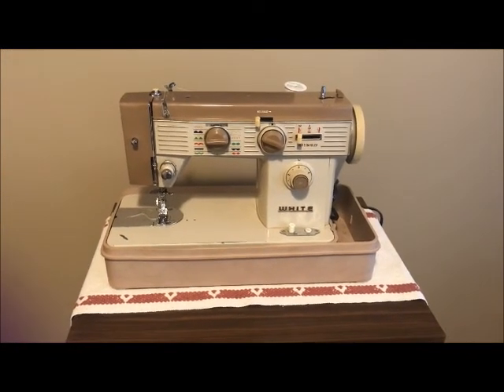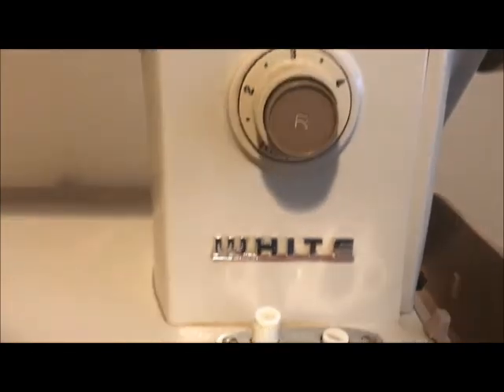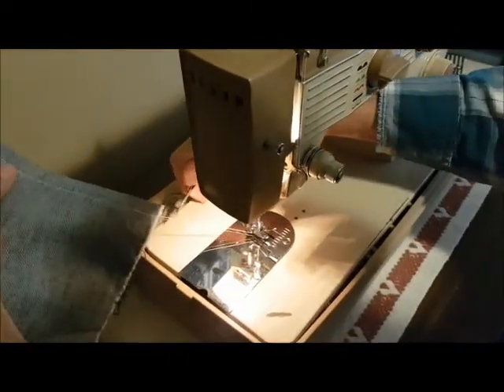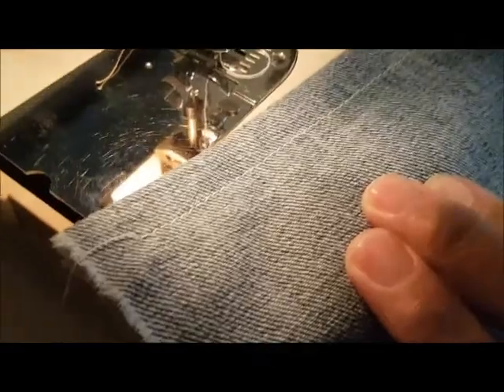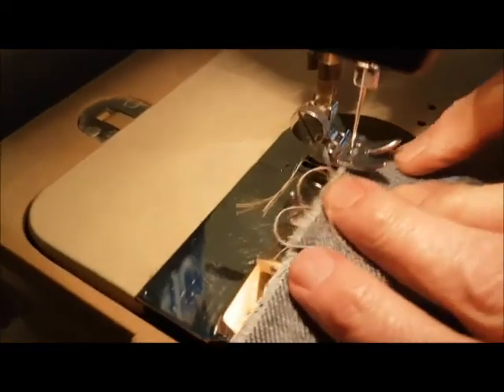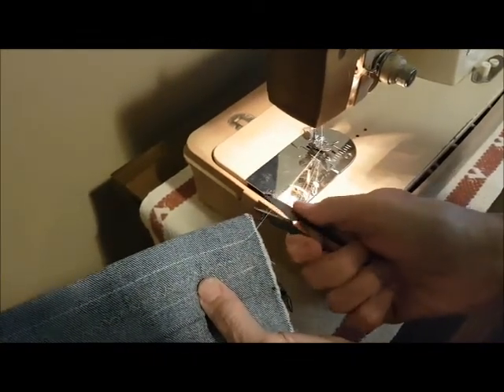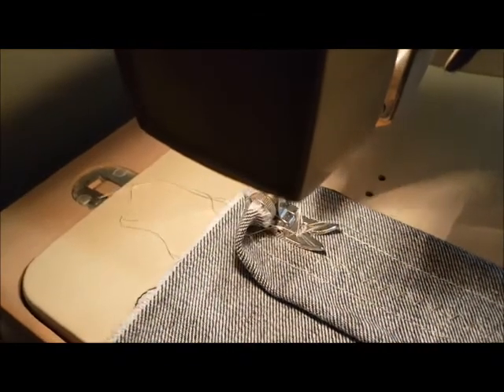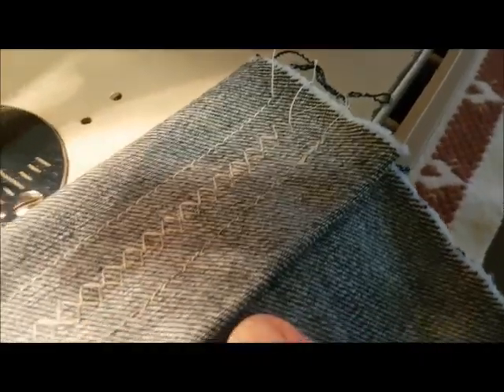White 609 sewing demo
This is a sewing demonstration of a White 609 sewing machine that is being listed for sale in January 2022.